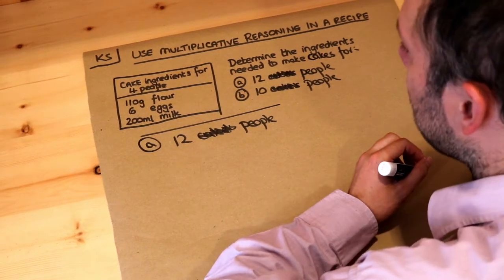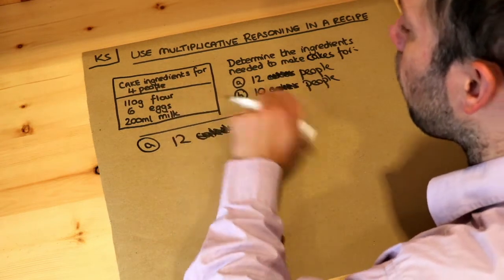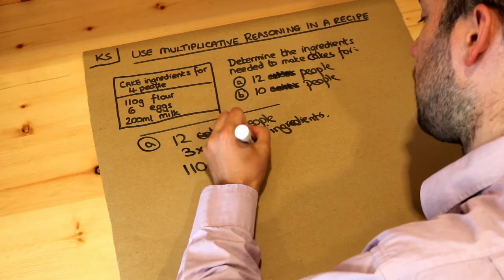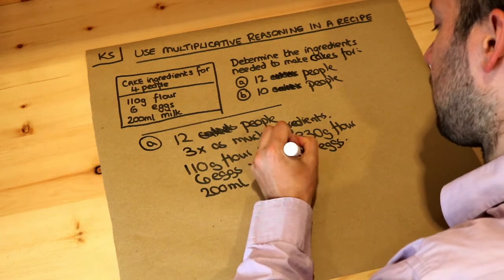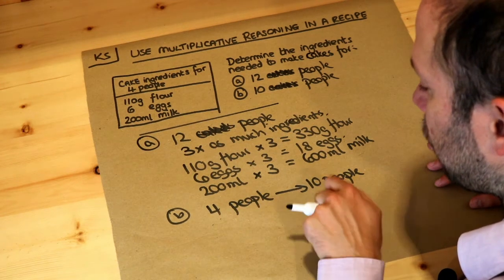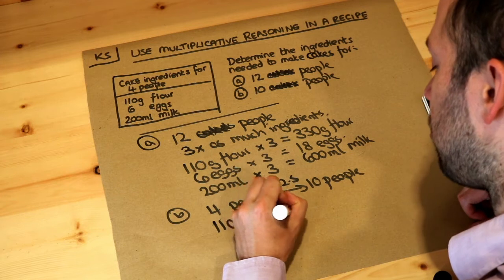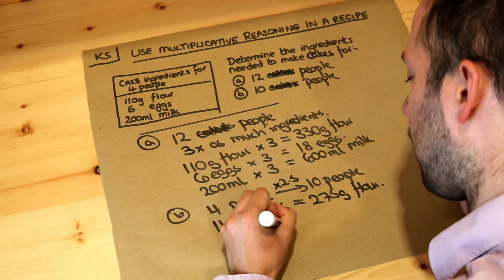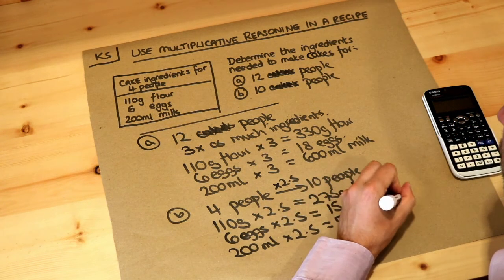Key Skill - Use multiplicative reasoning in a recipe.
"Use multiplicative reasoning in a recipe."